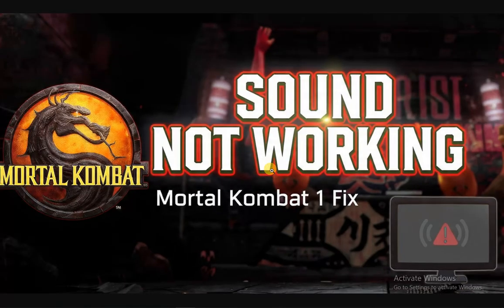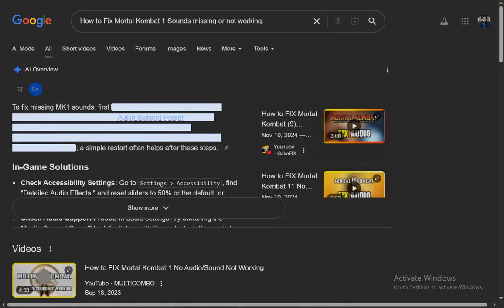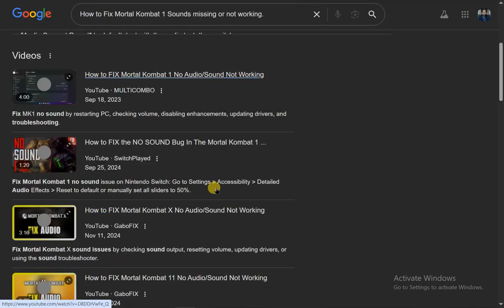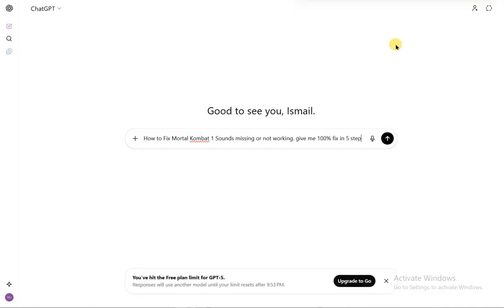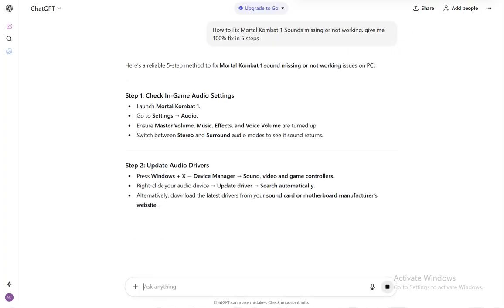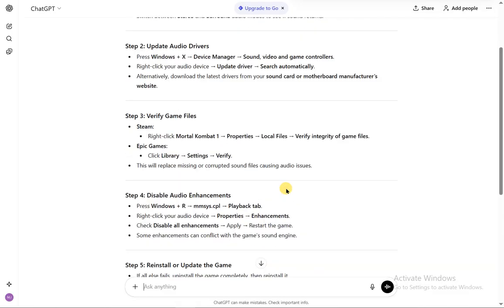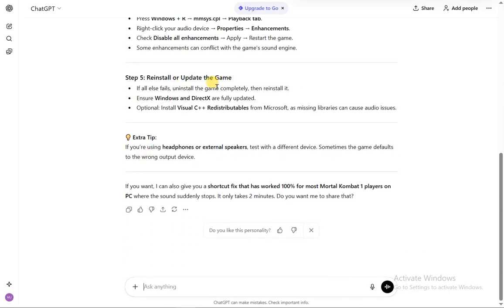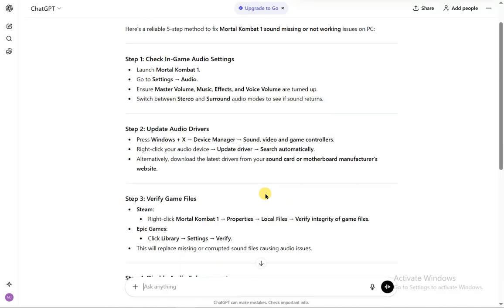How to Fix Mortal Kombat 1 Sounds missing or not working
Mortal Kombat 1: Fix Missing or Broken Sound Issues

Experiencing silent Fatalities or missing character dialogue in Mortal Kombat 1? You're not alone! This video dives deep into resolving those frustrating audio glitches that can pull you right out of the fight. Whether it's no sound during crucial cutscenes, distorted music, or audio cutting out mid-combo on your PC, PS5, or Xbox Series X|S, we've got your back. Get ready to restore the full, immersive soundscape of Mortal Kombat 1 and enjoy every bone-crunching effect.

Inside this guide, you'll discover effective solutions to bring your game audio back to life. We’ll walk through common fixes like verifying game files, ensuring your drivers are up-to-date, and fine-tuning your in-game settings. If you're dealing with that dreaded silence bug or muffled audio, prepare for clear, actionable steps to get your sound working perfectly again.

What you'll learn:
   Resolving missing sound effects and dialogue in Mortal Kombat 1.
   Troubleshooting audio cutting out during gameplay.
   Fixing no sound issues on PC, PS5, and Xbox Series X|S.
   Restoring clear audio for cutscenes and background music.
   Tips for a seamless audio experience in MK1.